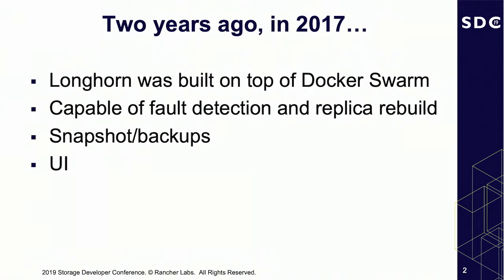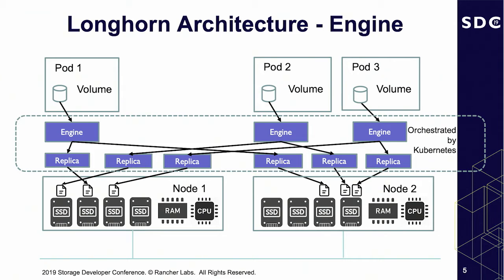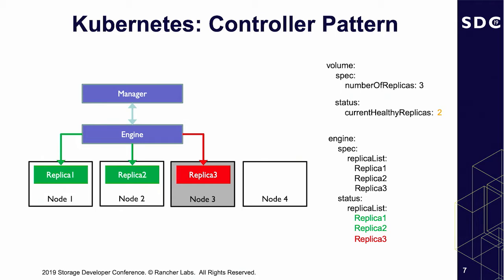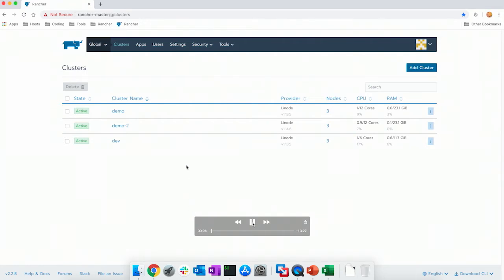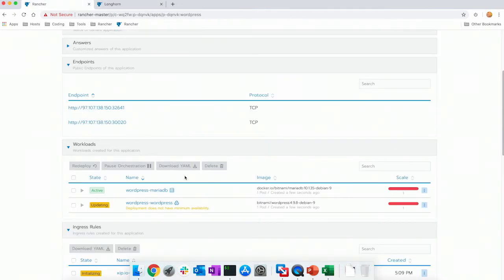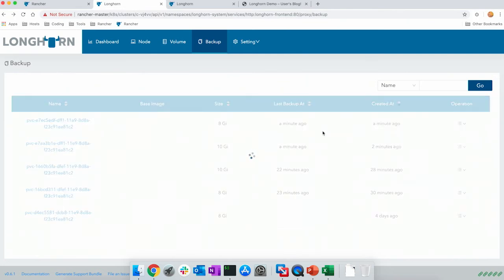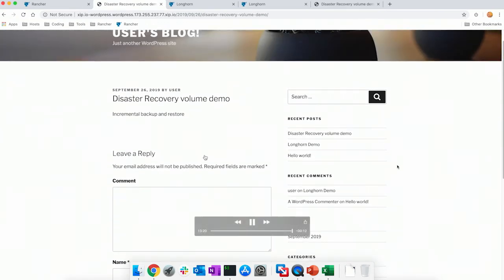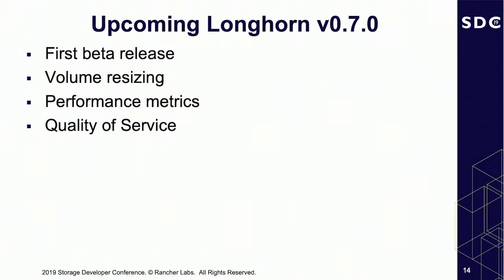Volumes as a Microservice (SDC 2019)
"At 2017, Sheng talked about a new distributed block storage project Longhorn on the stage of SDC. Two years later, the key concepts of Longhorn rely on still holds, though many things changed. For the last two years, one of the most important things in the cloud computing area is the rising of Kubernetes. As a storage system designed based on the container technology, Longhorn transformed to become a Kubernetes-based storage solution. Kubernetes brought Longhorn many more. At the same time, it also forced Longhorn to adapt.

In this session, Sheng will talk about the rising of Kubernetes, what does it bring to the table of storage, and how it affected the development of Longhorn. He will also examine how Longhorn transformed from container based to Kubernetes based, and the changes had to be made to accommodate Kubernetes, and what does it like for the storage developer/vendor to work with Kubernetes."

Presented by Sheng Yang, Software Architect, Rancher Labs